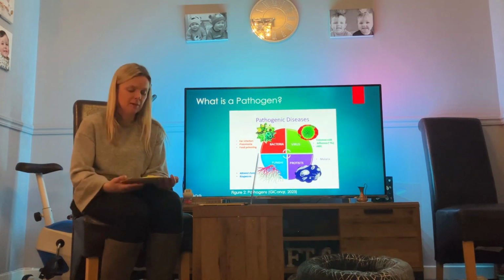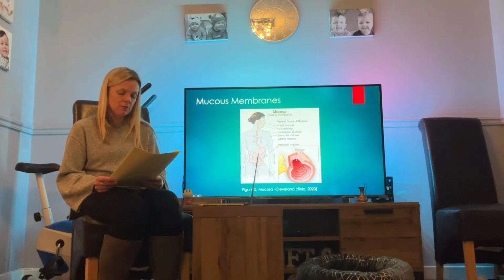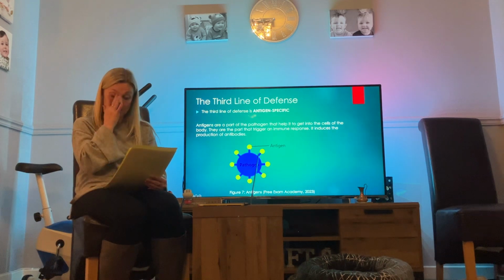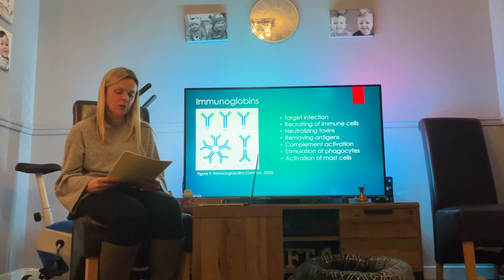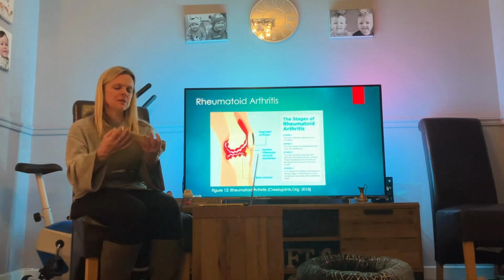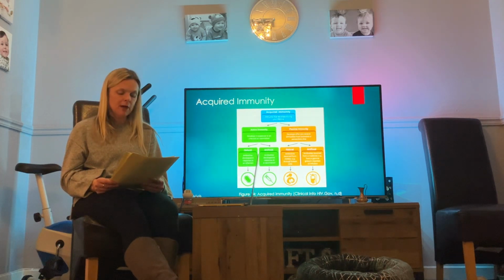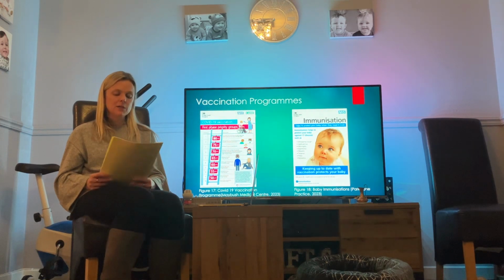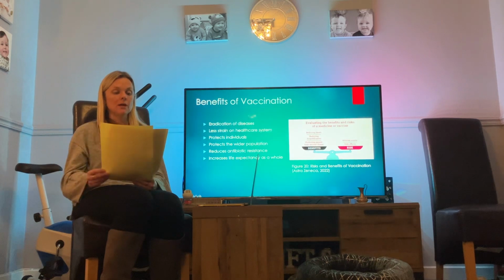Unit 19 Human Immunity